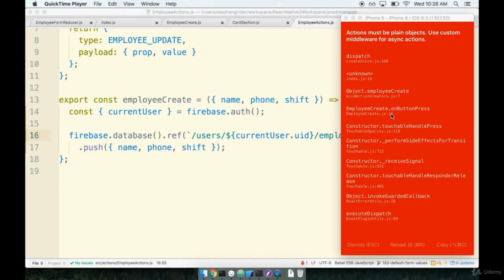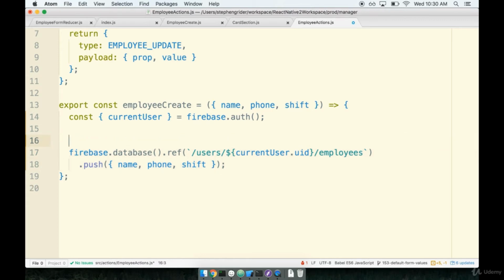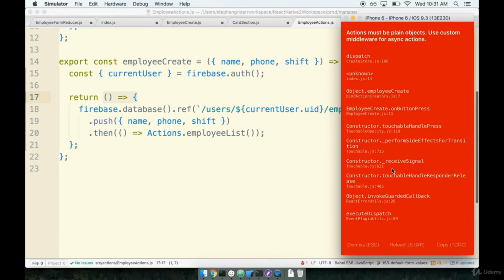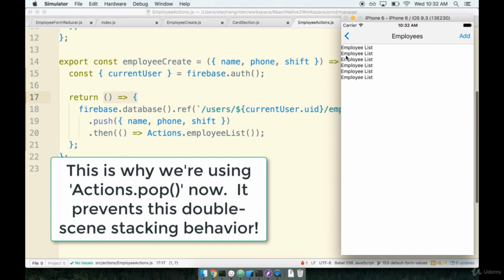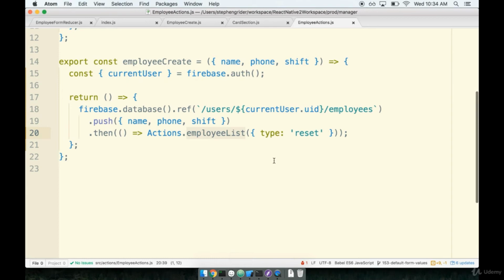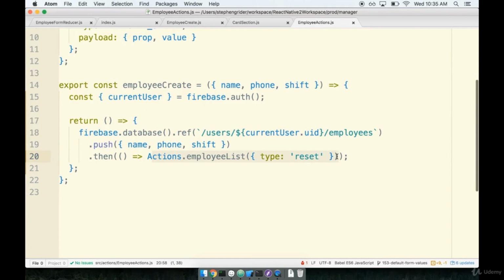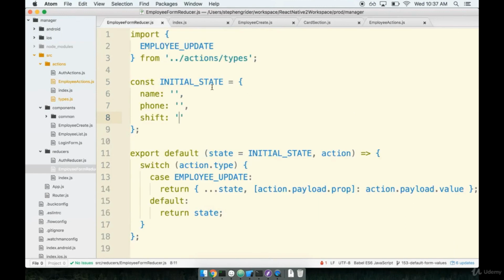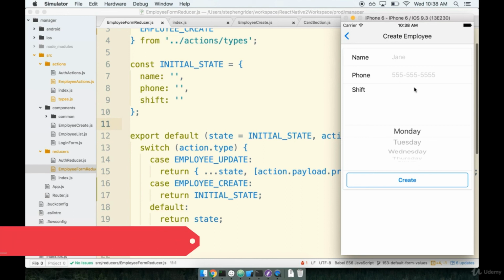138 - Resetting Form Properties in React Native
Resetting Form Properties